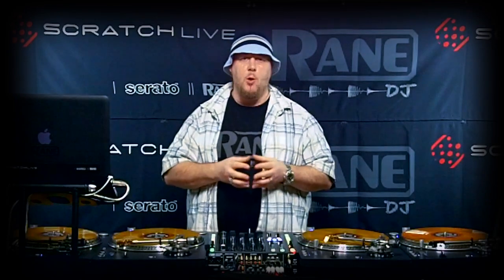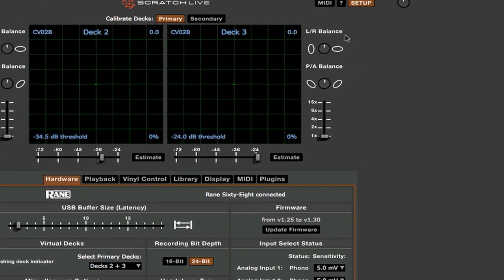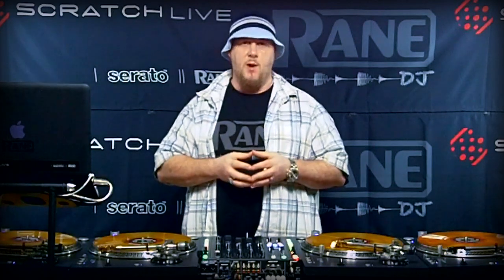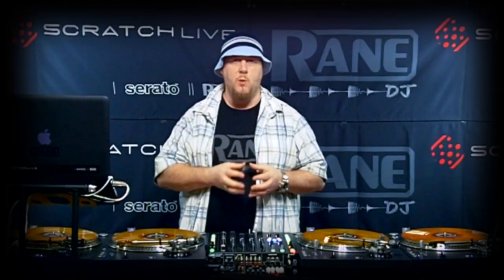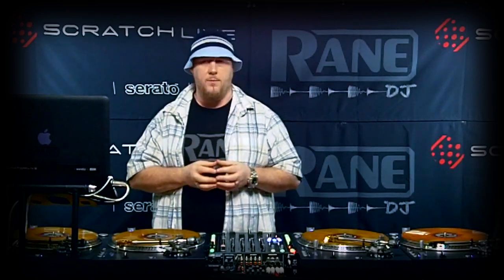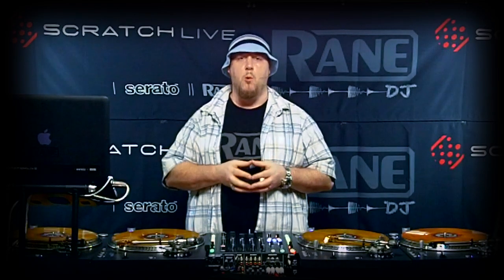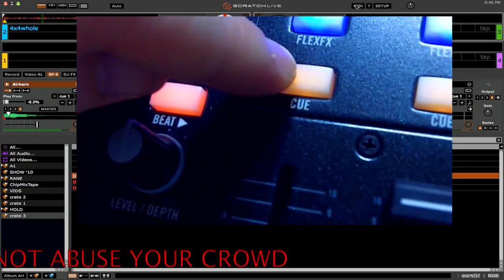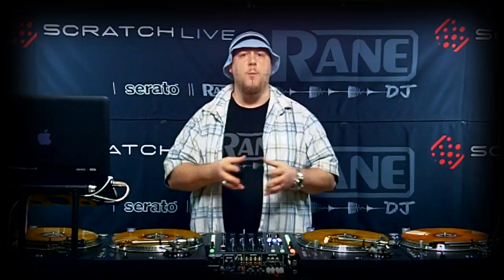Rane 68 MIDI Mapping (Beyond The Control Strips).mov